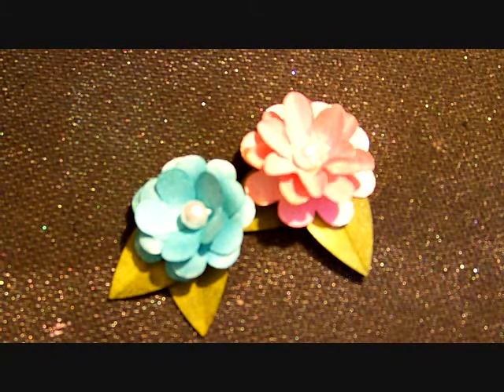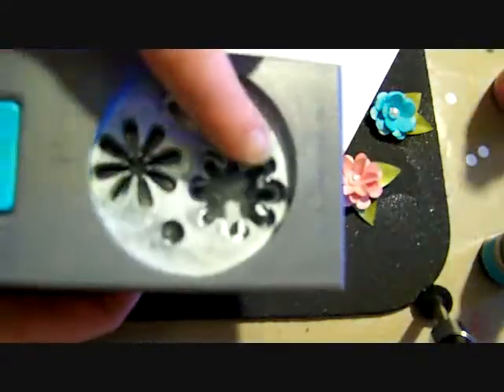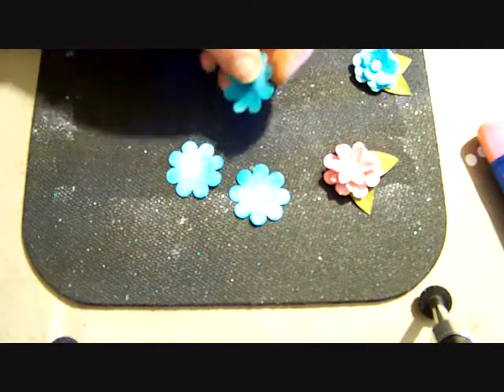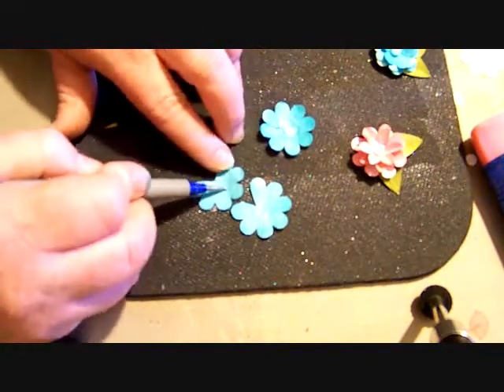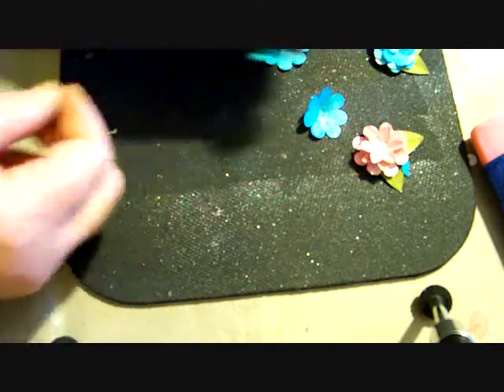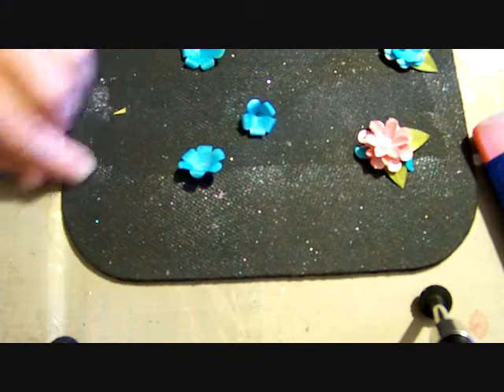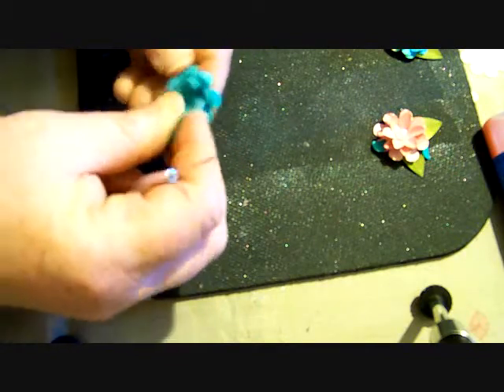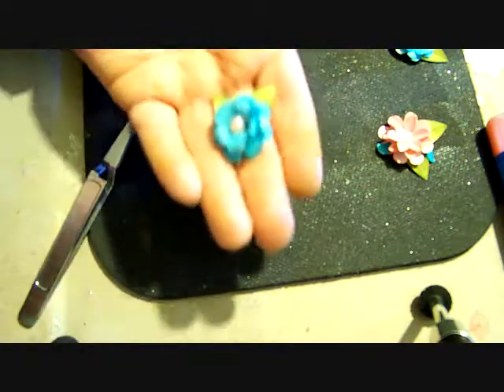Flower Friday It's a punchy kind of Flower Part 1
Ladies.. I had to do this Friday's video in 2 parts! Sorry about this nonsense... I am blaming windows movie maker!!

Its a Punchy Kind of Flower... This flower is made with the EK Success Flowers and leaves Punch